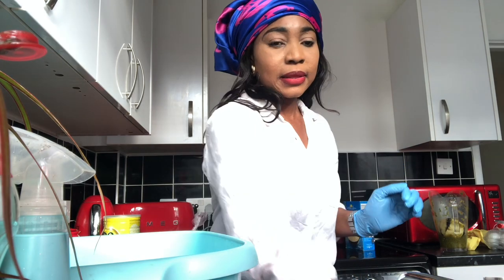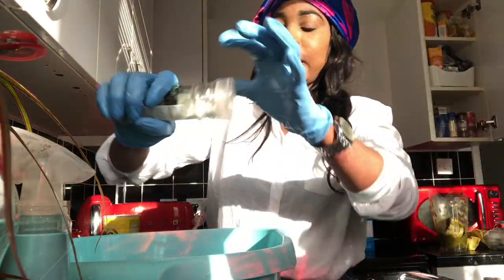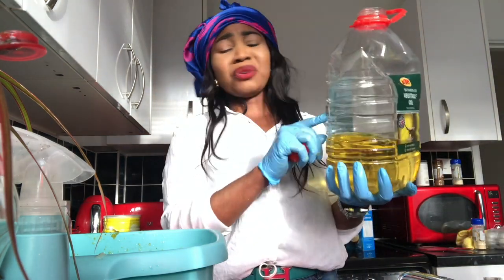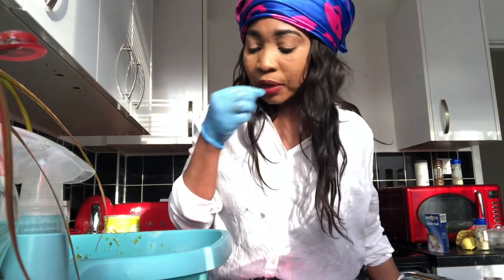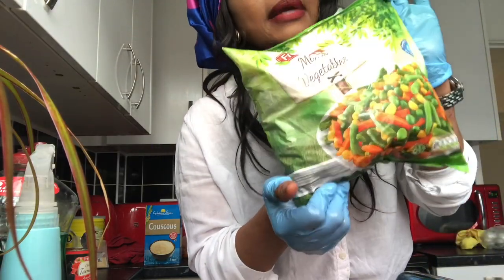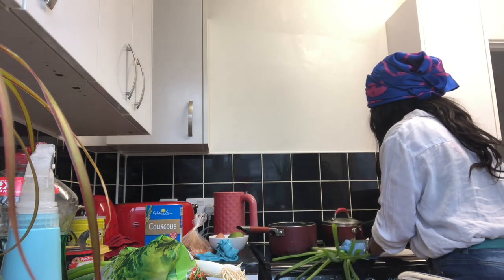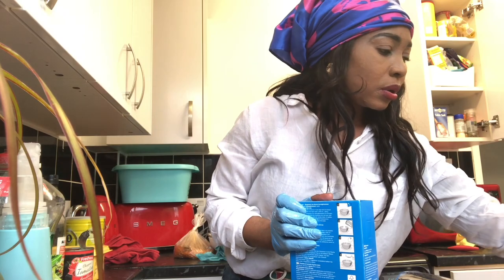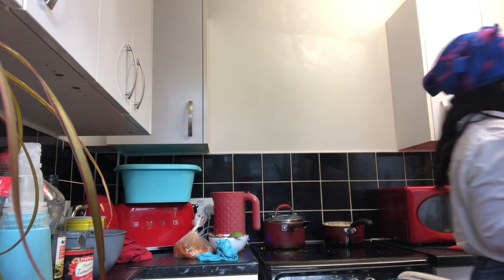cook with me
Hey everyone I hope you are all safe and healthy, I hope you enjoyed today's video don't forget to like subscribe and turn on the notification bell to find out when I post a new video.